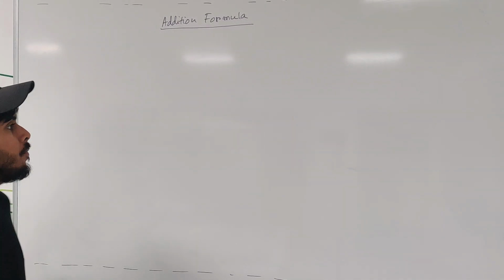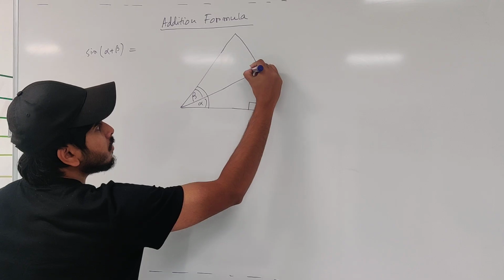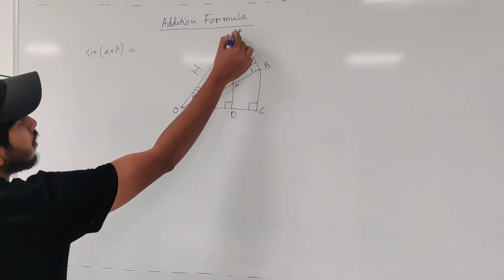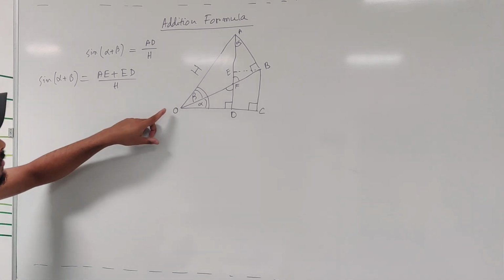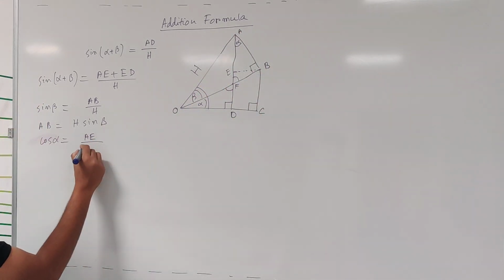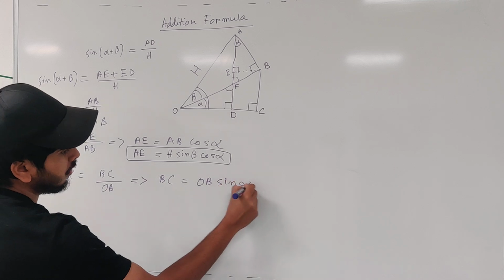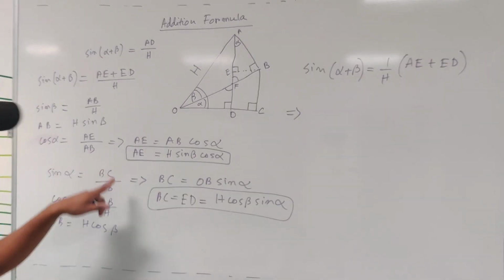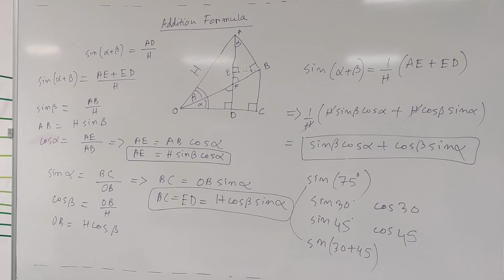A level pure maths: trigonometric addition formula 1